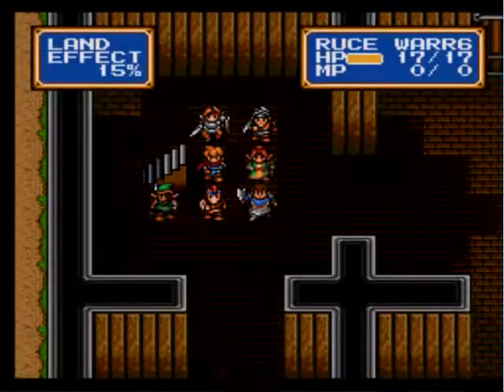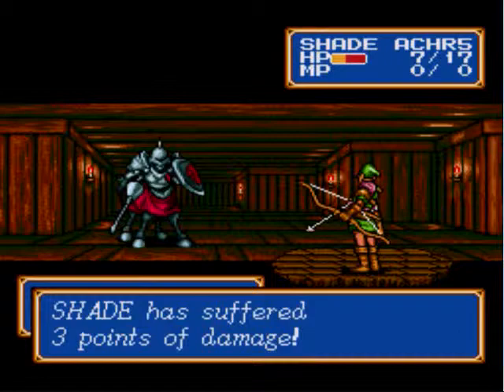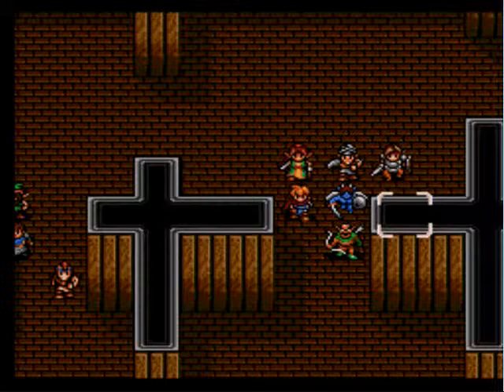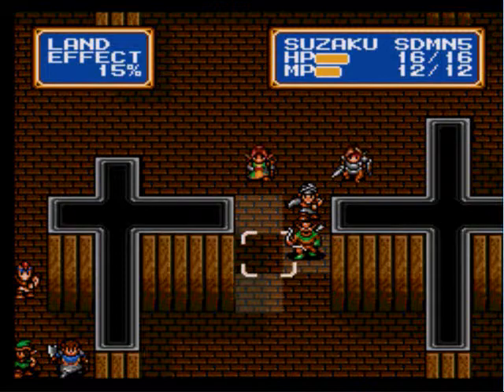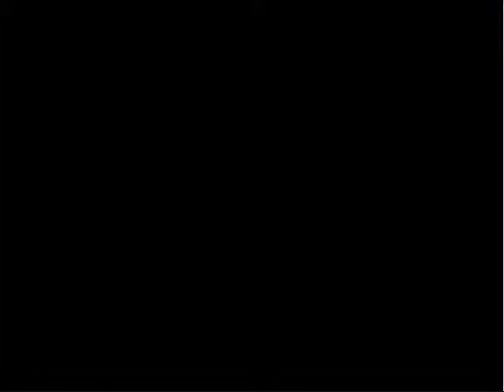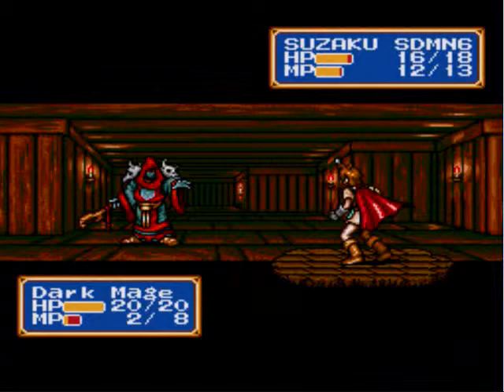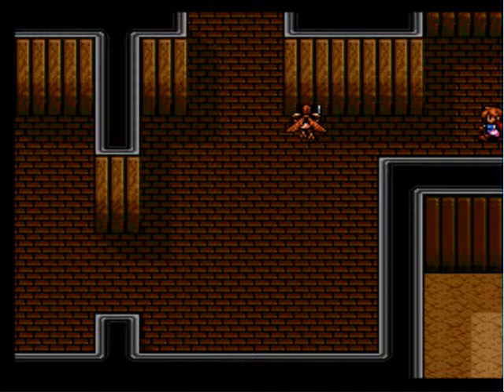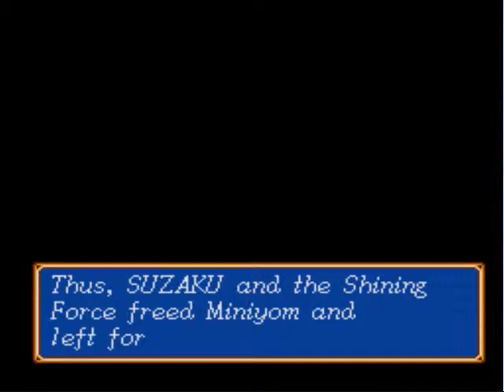Let's Play Shining Force CD Part 5 An Underground Beatdown!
In this part, we battle our way deeper to the base underground and then after that, someone comes in to see us, enjoy! (PLEASE THUMBS UP, COMMENT AND SUBSCRIBE, THANK YOU)